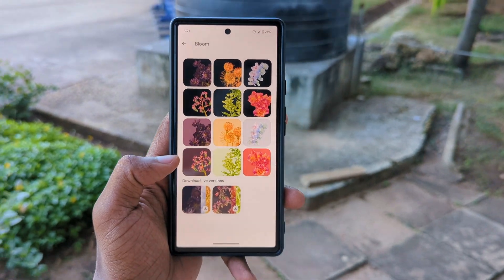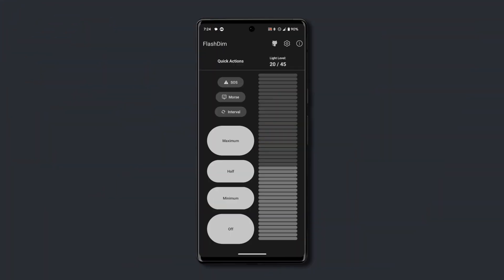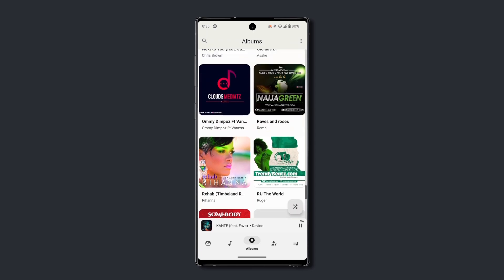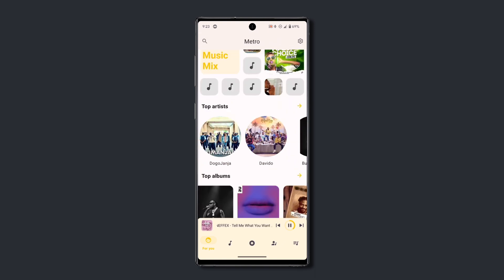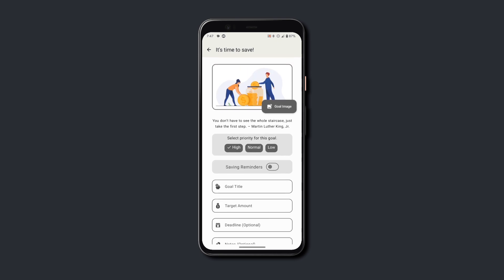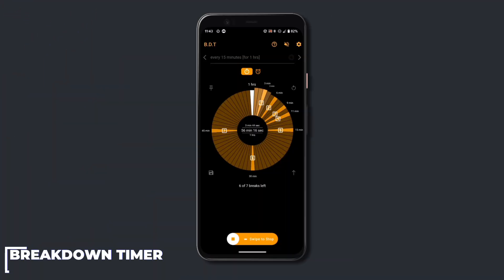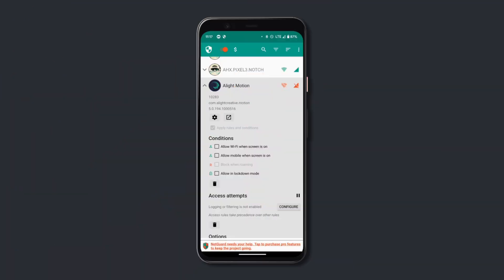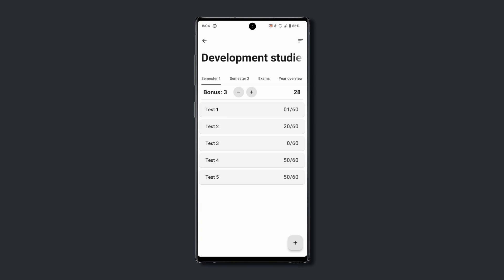7 BEST Android apps not on the PLAY STORE!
Finding good open source android apps is a bit tricky, but I have done all the stressful search and brought to you the 7 Best open source android apps that will make your life more easier and your android experience more smoother.

Best open source apps for android 2024, Best open source android apps 2024, Best android apps not on playstore 2024